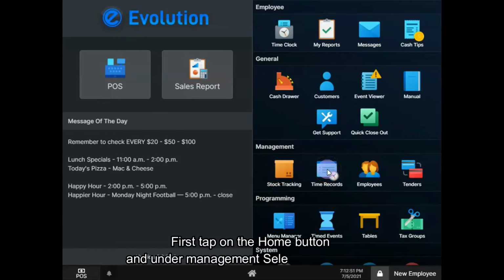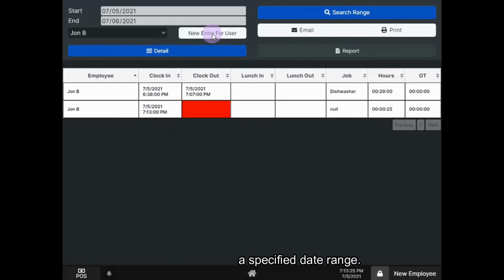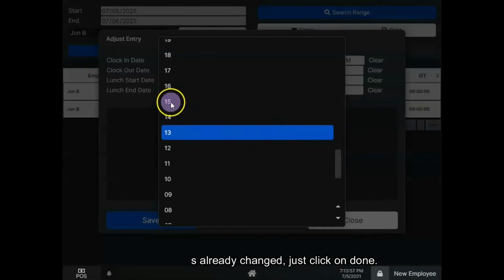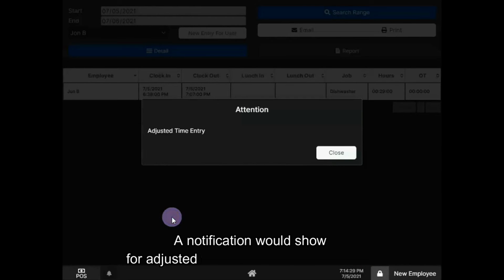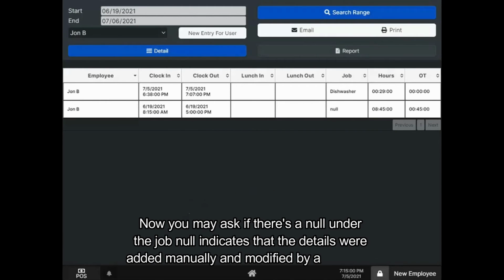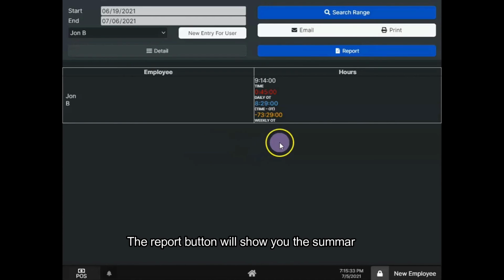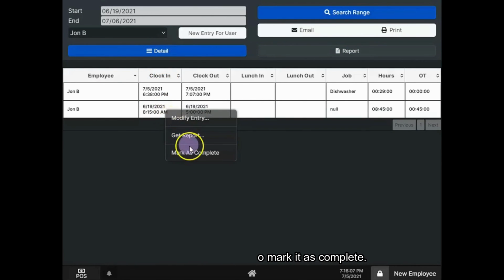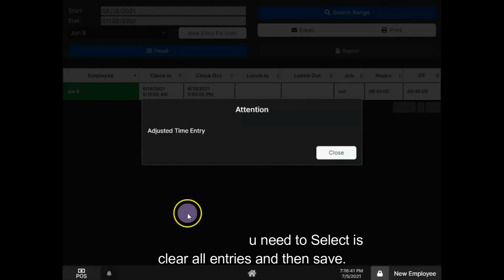Time Clock Management